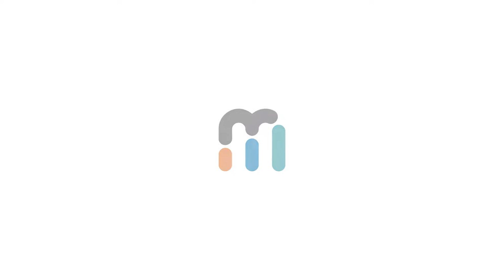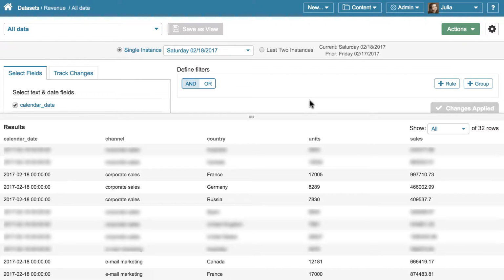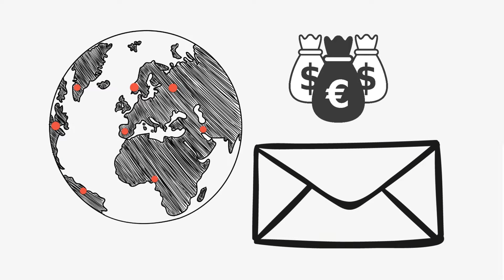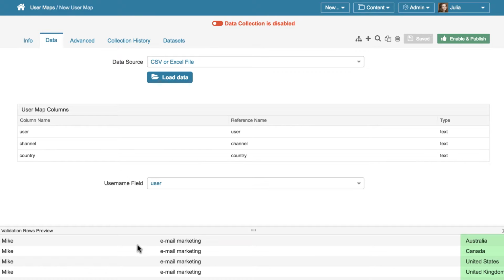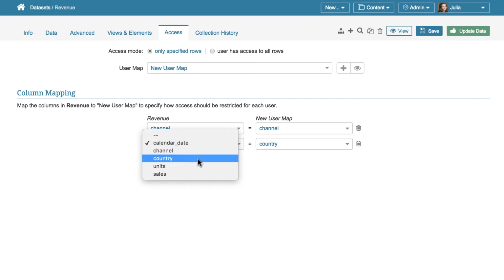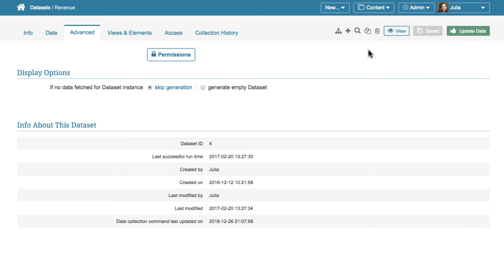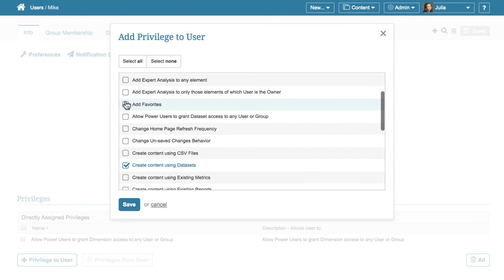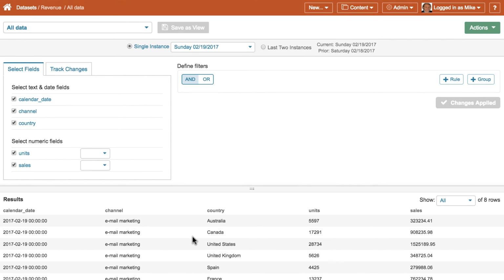Datasets 3/4: How to apply row level security to Datasets (User Maps)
The Dataset creator can grant access to the specific slices of data (rather than the entire Dataset) to various Power Users and Regular Users. This is done via a User Map.